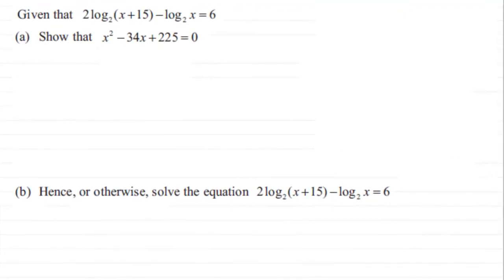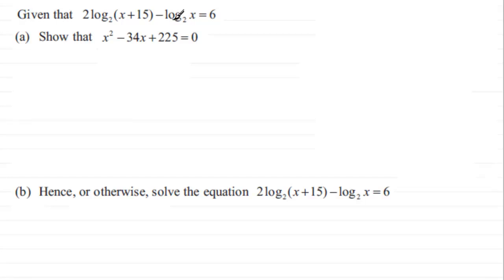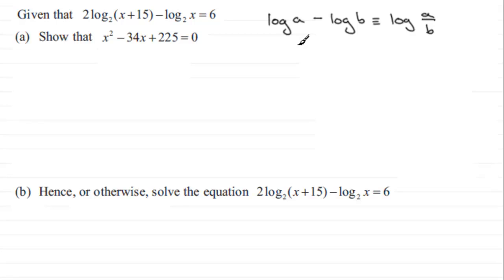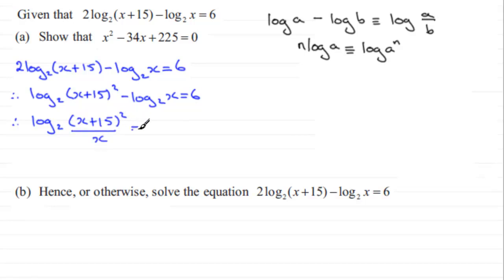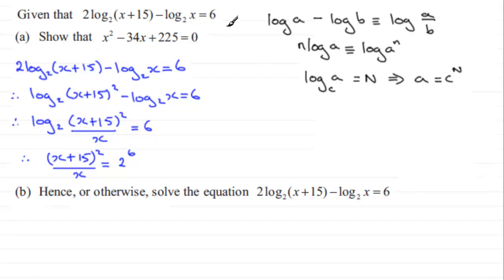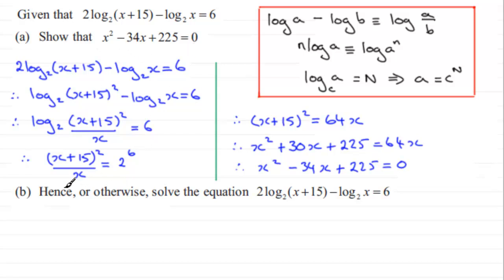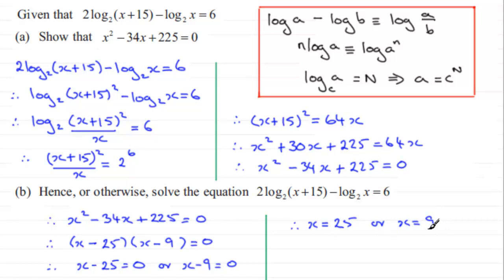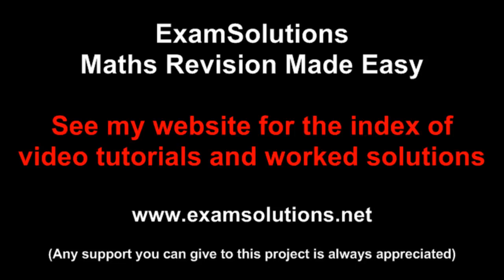Log Equation : C2 Edexcel January 2013 Q6 : ExamSolutions Maths Revision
to see other questions in this paper, index, playlists and more maths videos on logarithms and other maths topics